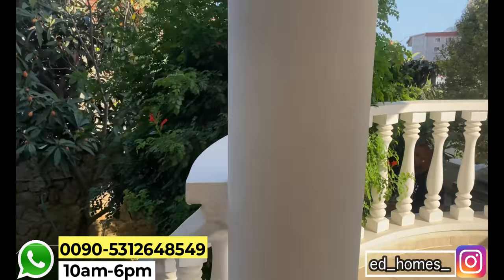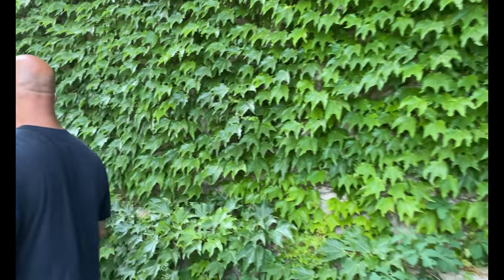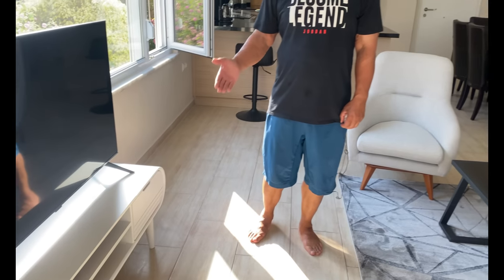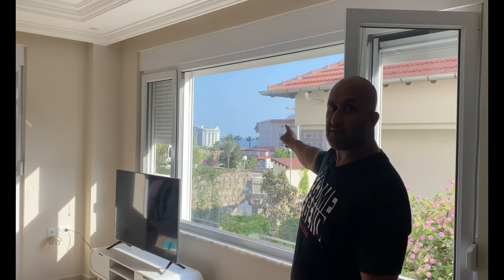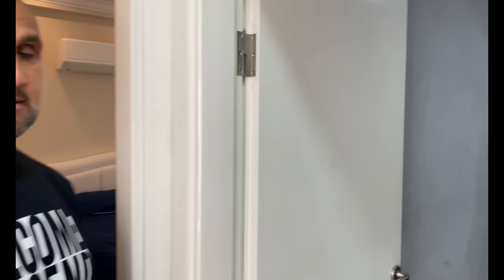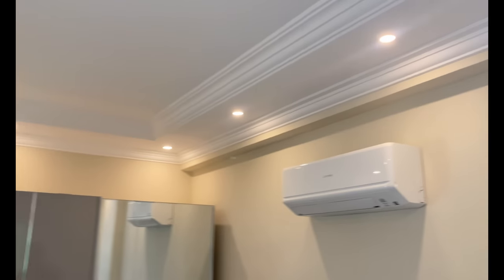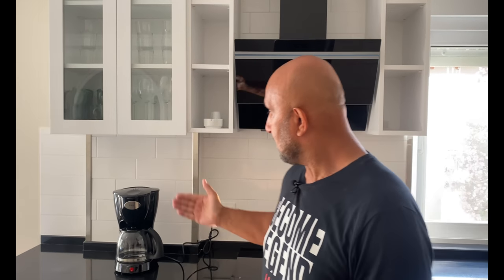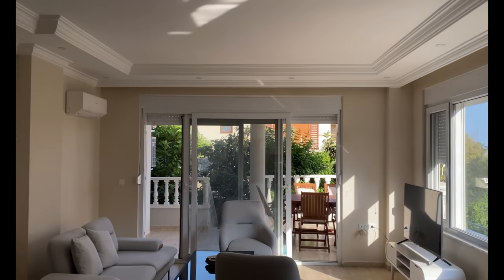#200 VERMIETET Mietwohnung Spezial in Konakli - komplett neu renoviert und saniert - alles TipTop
Hallo zusammen,

"BESCHREIBUNG"

Wir freuen uns auf euch und hoffen, dass wir das beste für euch zu einem fairen Preis finden können.